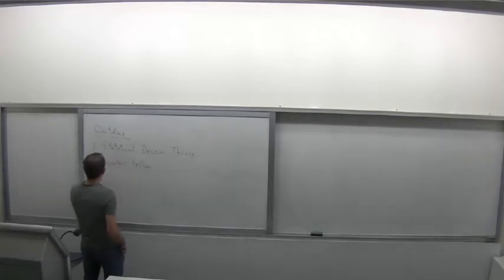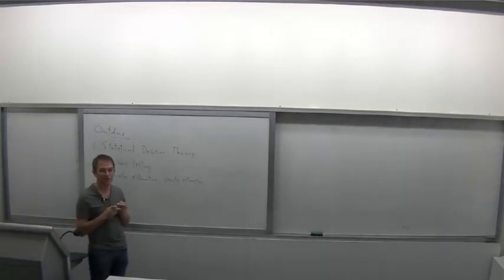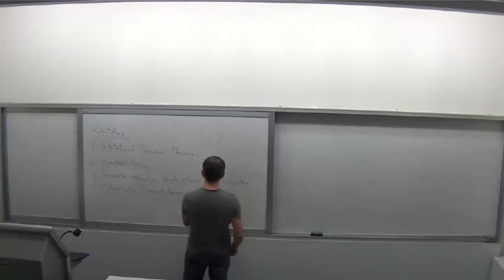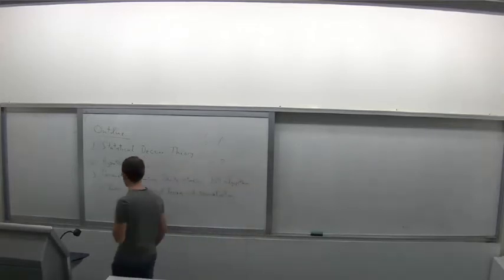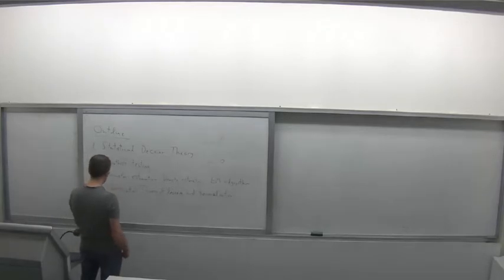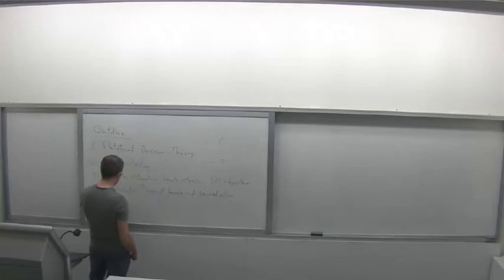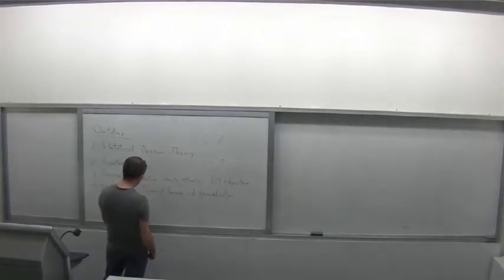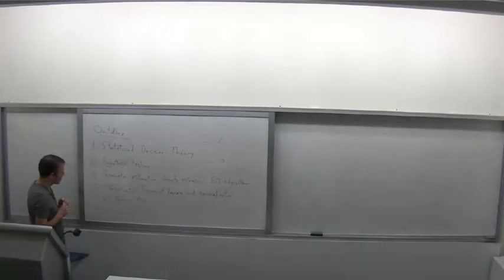information and learning process 16/10/2013